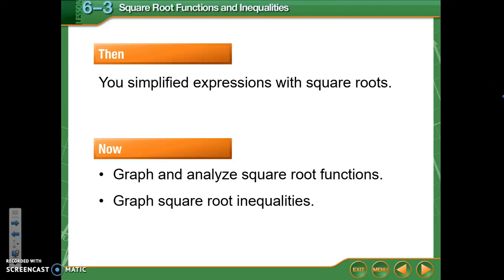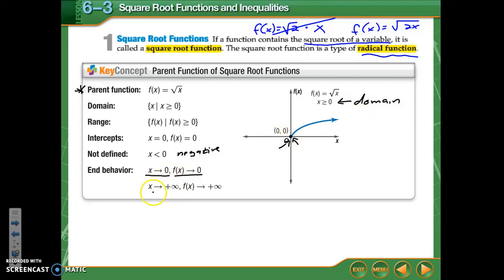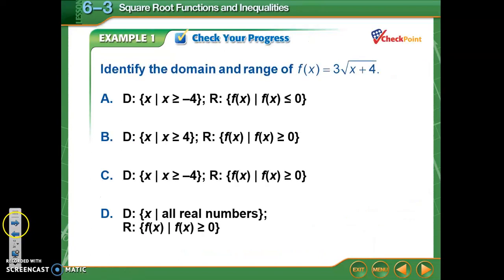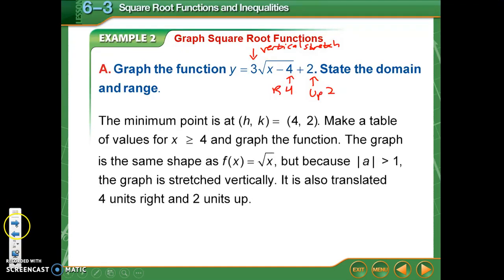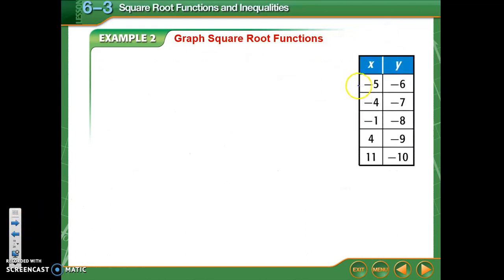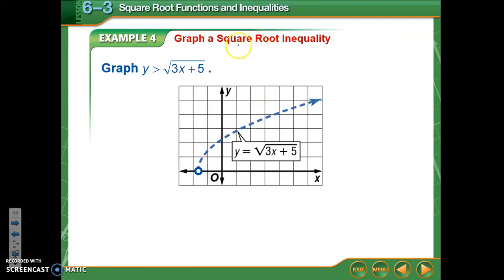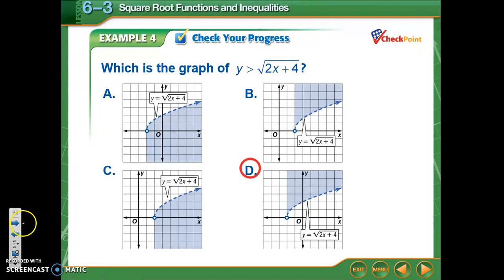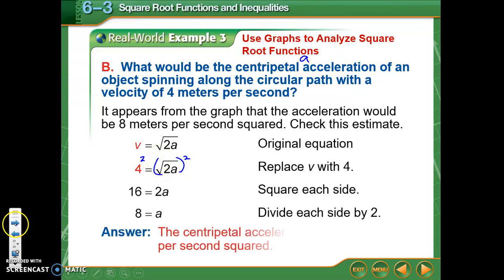6.3 - Square Root Functions and Inequalities